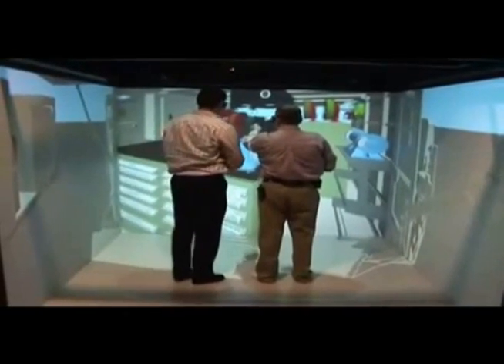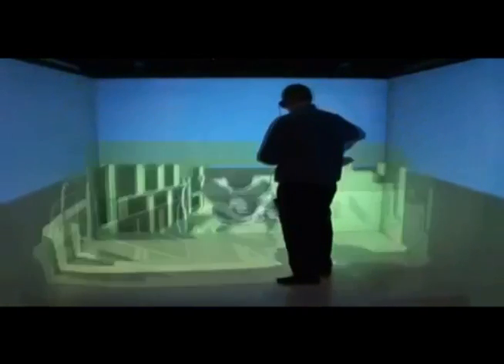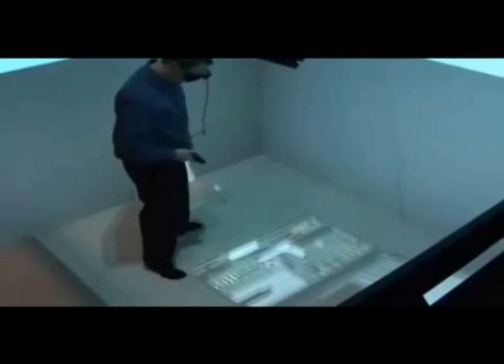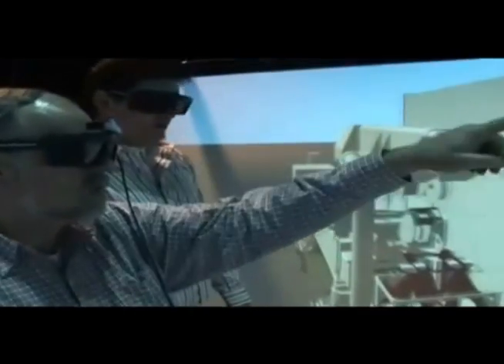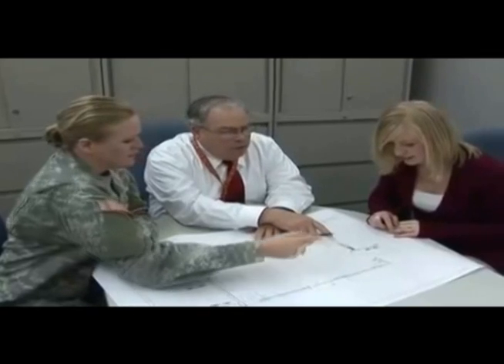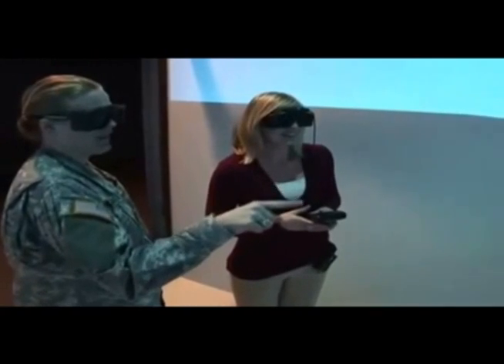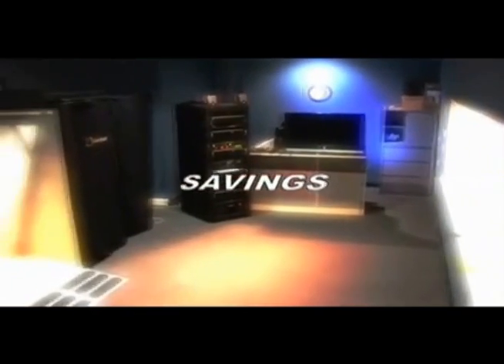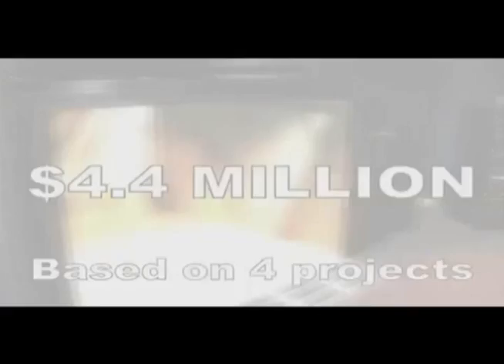How Rock Island Arsenal Uses Mechdyne Visualization to save $4.4M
Learn how Rock Island Arsenal utilizes Mechdyne's advanced visualization to save $4.4 million in the design process.

Joe Kleiss discusses how Rock Island Arsenal utilizes Mechdyne's CAVE technology
and immersive capablities to bring the product to the customer prior to cutting metal, saving them an estimated $4.4 million and 3.8 man years in schedule savings.